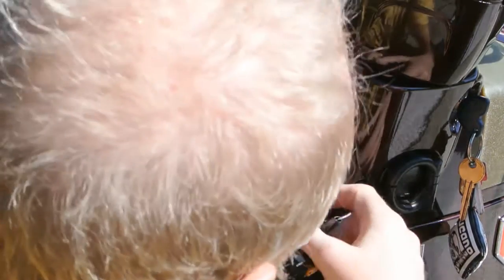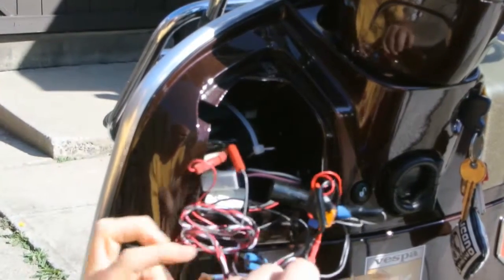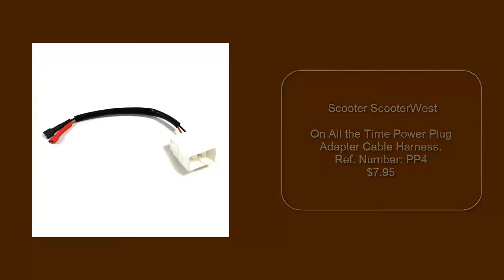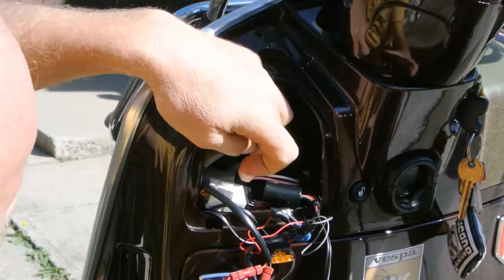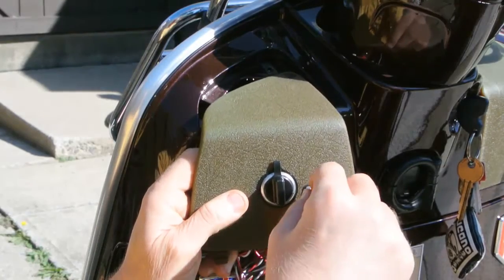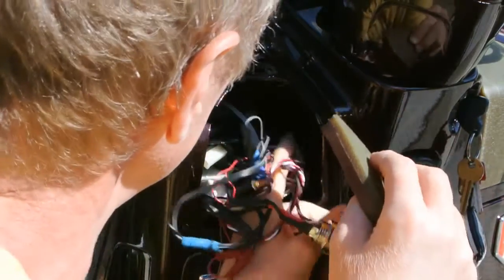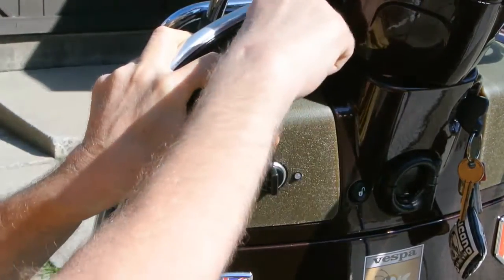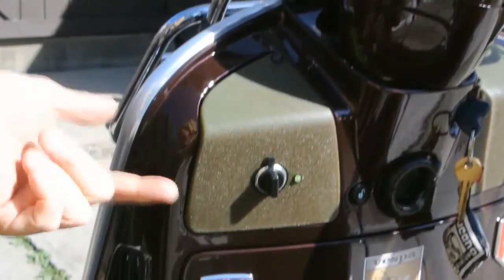Heads-Up Voltage Monitor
Installation of Heads Up Voltage Monitor